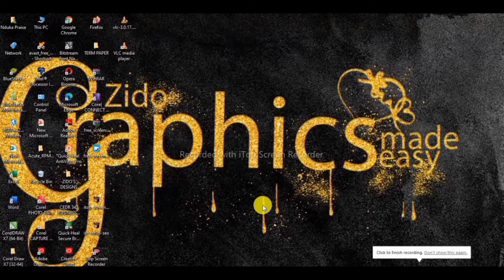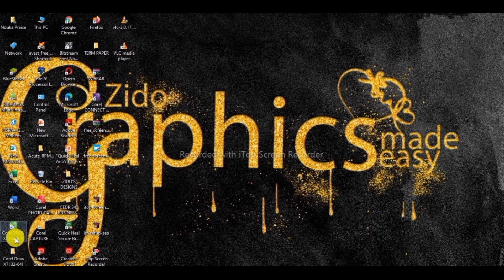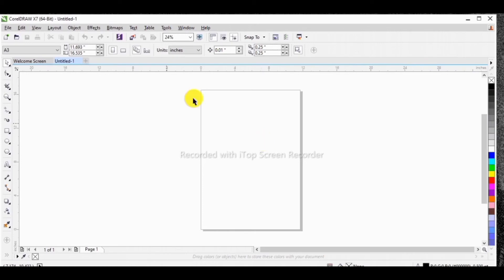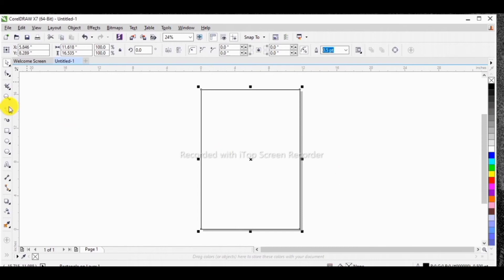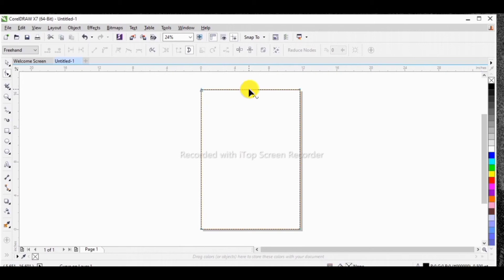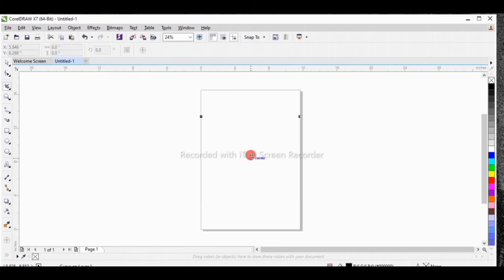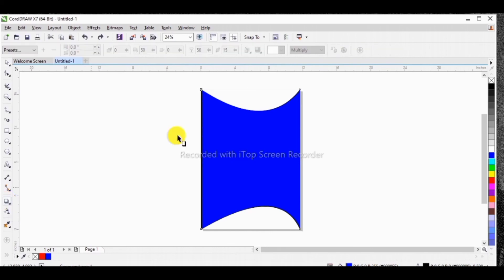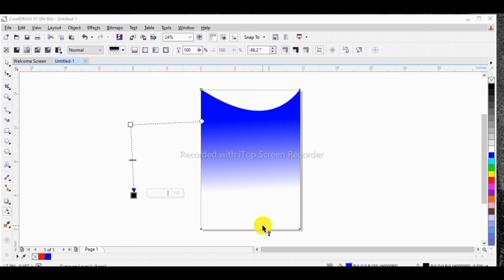How to Use Basic tools on CorelDrawX7 // tutorial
This video will educate you on how to handle some significant features on CorelDrawX7 as a beginner.